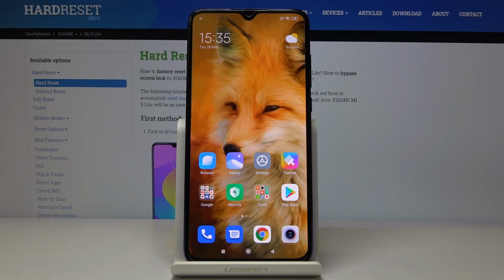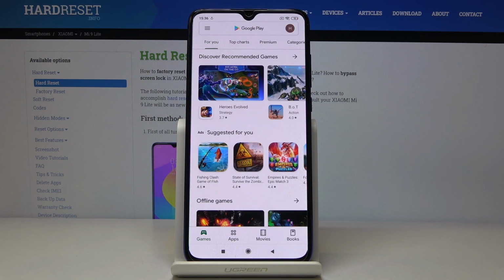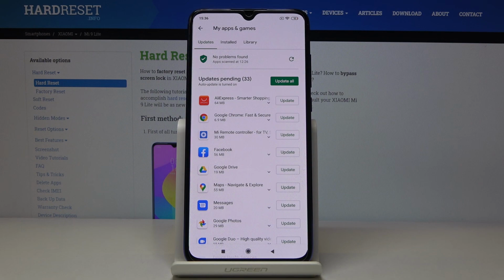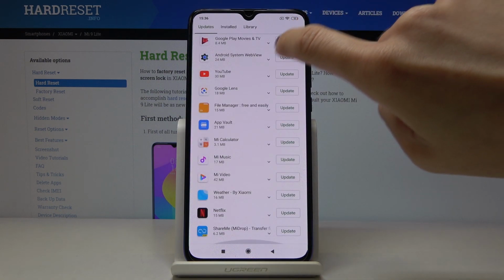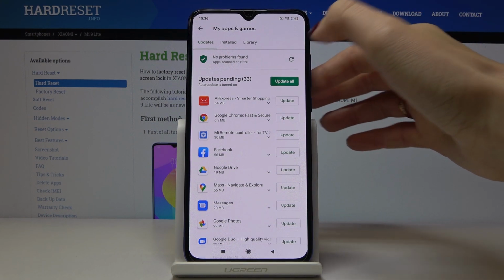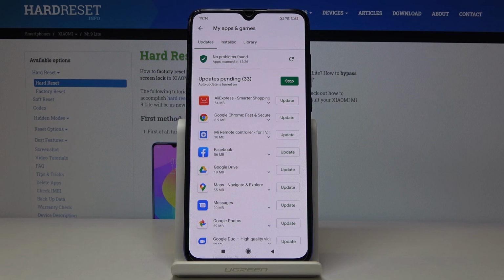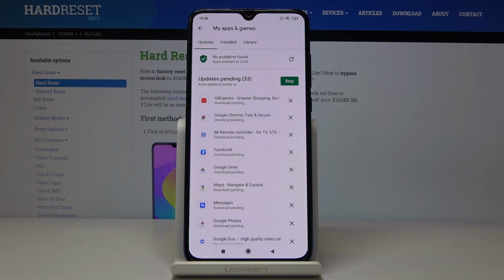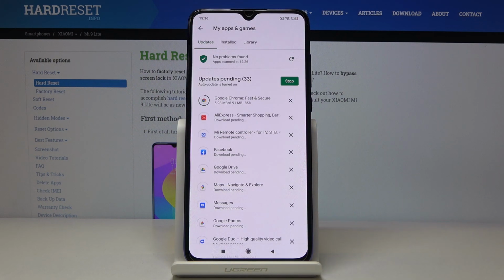How to Download Newest App Version in Xiaomi Mi 9 Lite - Update Apps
Learn more info about XIAOMI Mi 9 Lite:
If you detect some troubles with your applications, then you should at first check the available updates for specific app. Find out how to download latest app version in Xiaomi Mi 9 Lite. It can improve the performance of your app or add some new content so it is worth to check the available updates. If you are a lazy person, then you can switch on automatically updating application in your Xiaomi smartphone.

How to update apps in XIAOMI Mi 9 Lite? How to update applications in XIAOMI Mi 9 Lite? How to download latest app version in XIAOMI Mi 9 Lite? How to install updates in XIAOMI Mi 9 Lite? How to update XIAOMI Mi 9 Lite? How to find app updates in XIAOMI Mi 9 Lite?